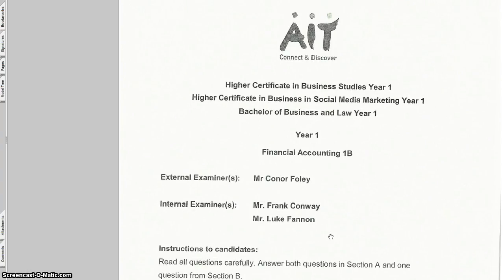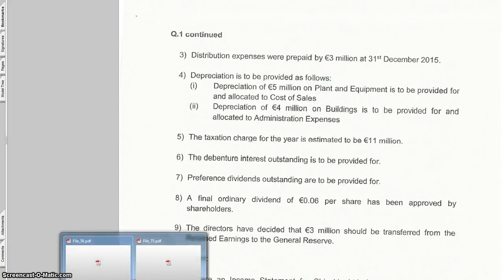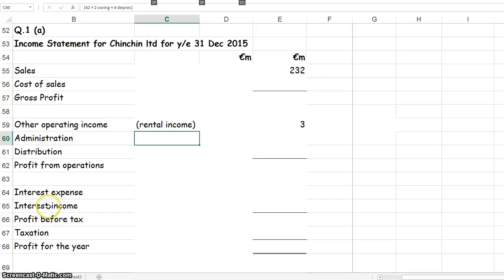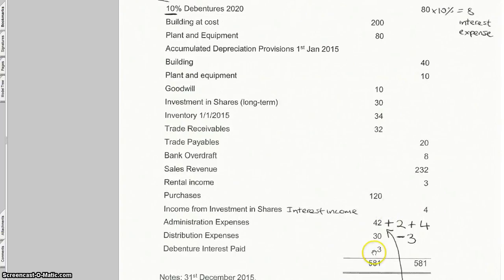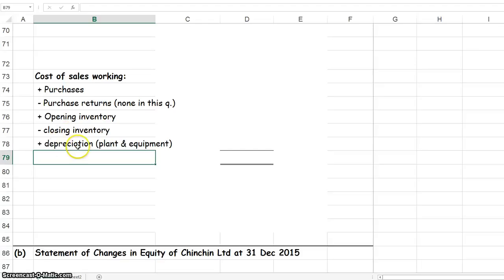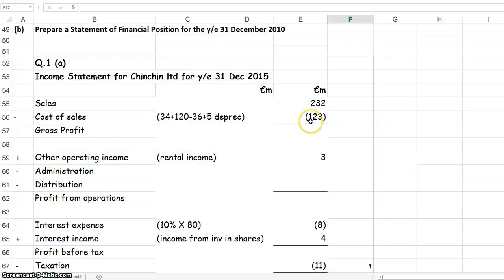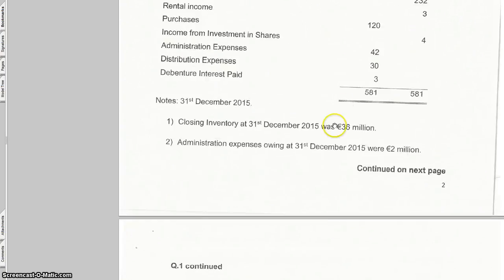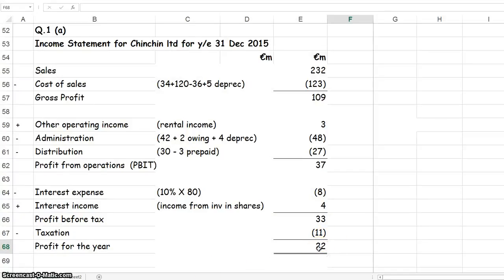Income Statement for company accounts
This screencast demonstrates preparation of a Income Statement for a company. It is suited for introductory financial accounting students.